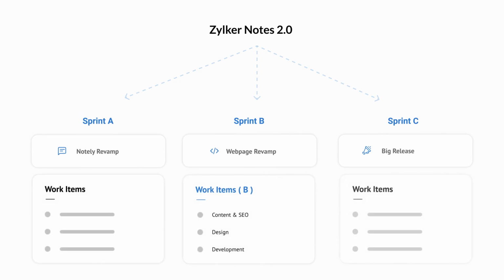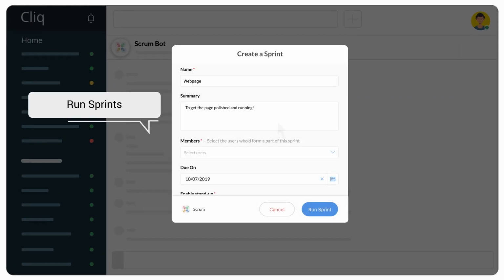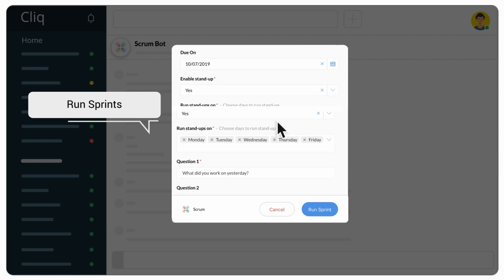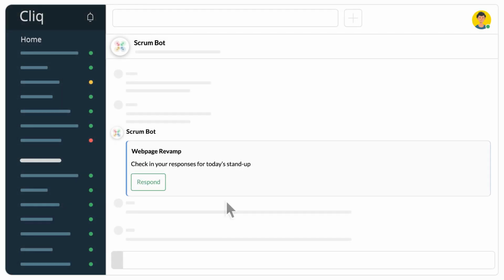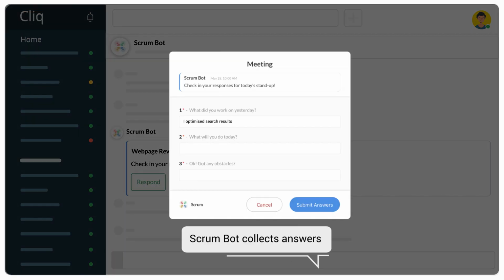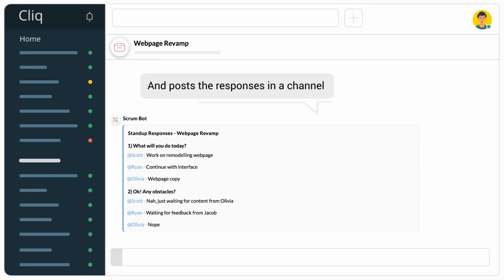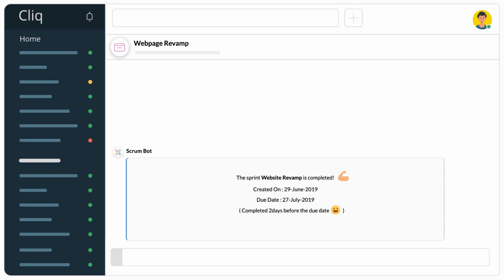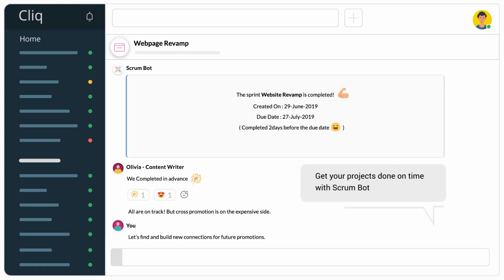Scrum Bot - Your Virtual Scrum Master in Cliq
With Scrum Bot, run sprints, conduct daily stand up meetings and get your work completed on time!
Get Scrum Bot now from Zoho Marketplace and work the scrum way